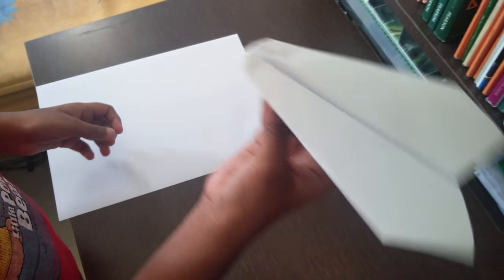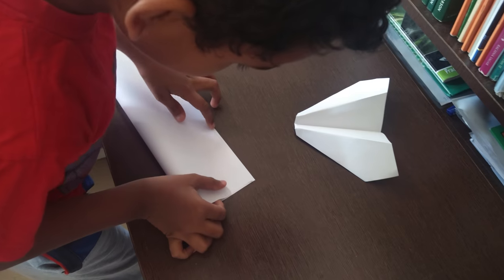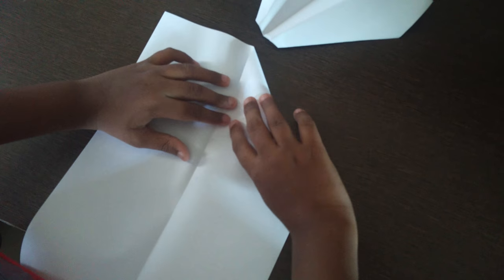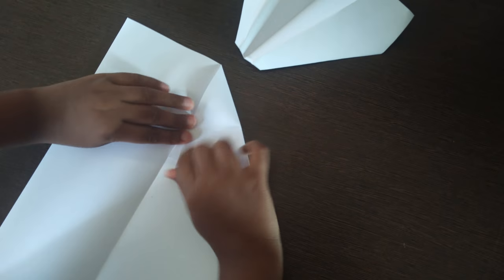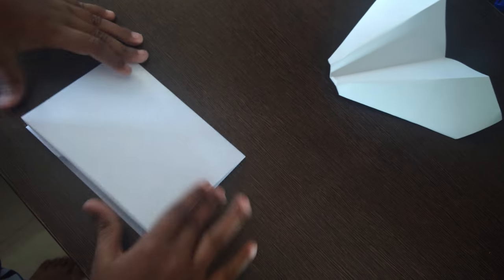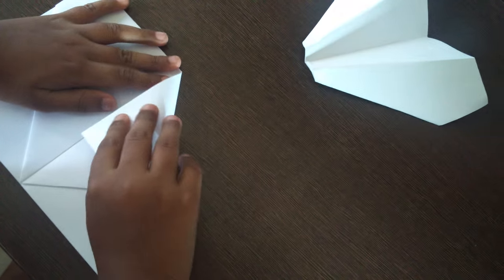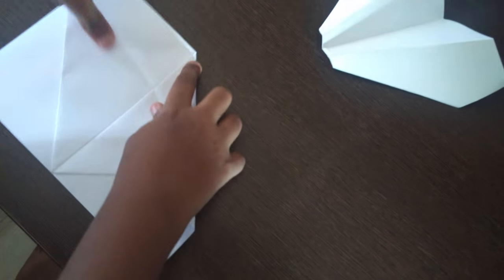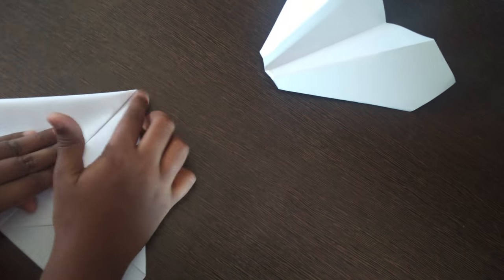How to make an eagle shadow plane